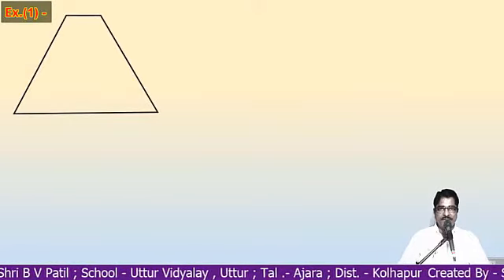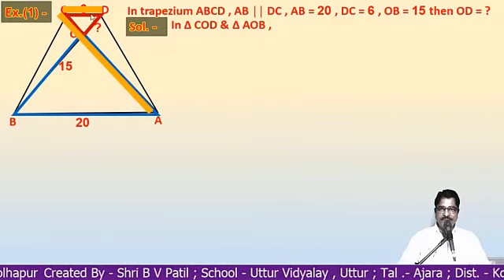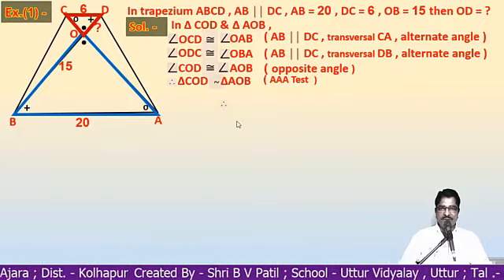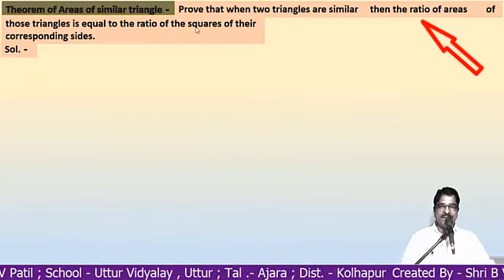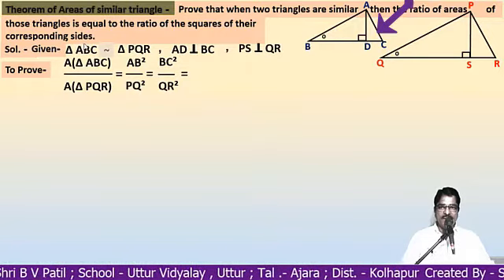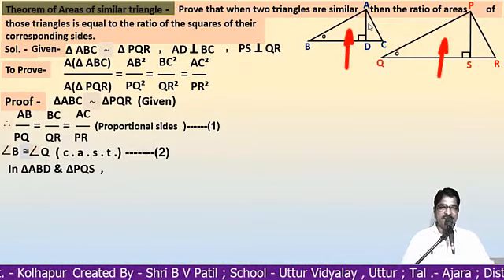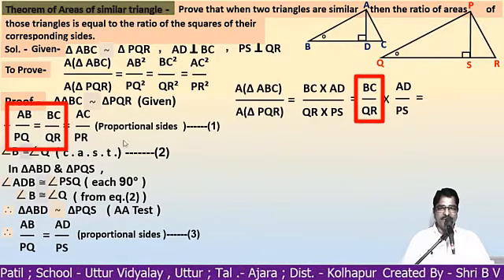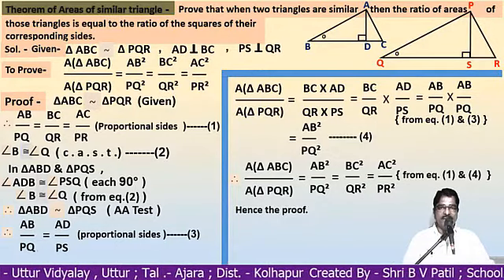Theorem of Areas of Two Similar Triangles - Similarity , Std. 10th , Subject Maths Part 2 ,Semi Eng.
This is " Theorem of Areas of two Similar Triangles " video for Std. 10th subject Maths Part 2 Chapter 1 Similarity for Semi English Medium Students.